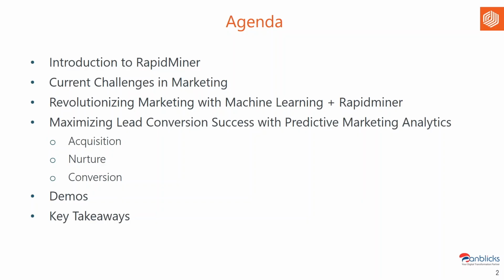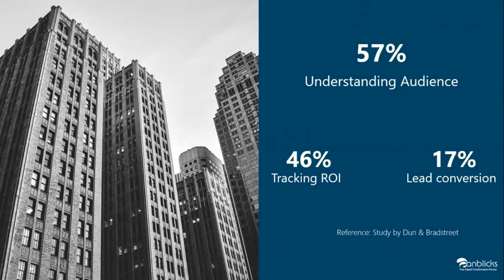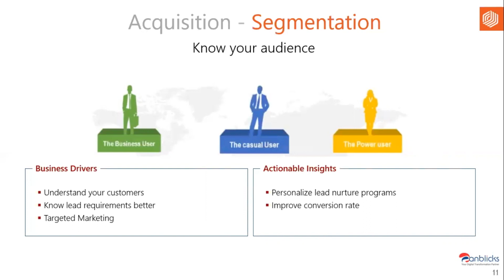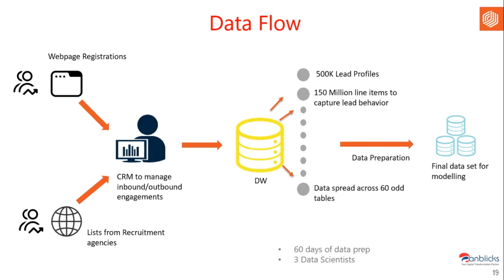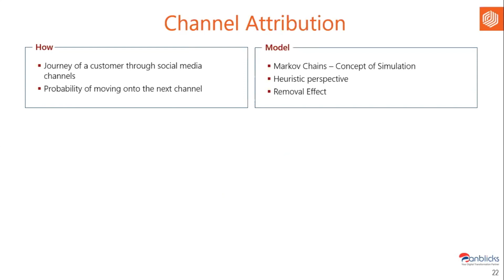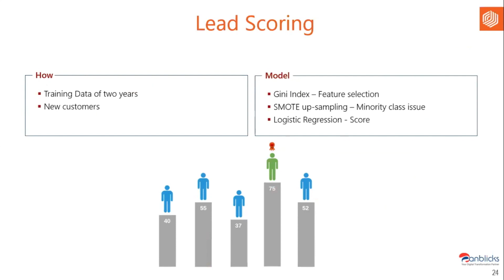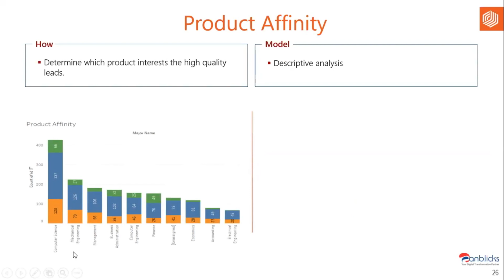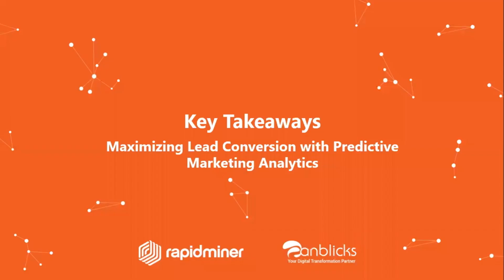Maximizing Lead Conversion Success Using Predictive Marketing Analytics